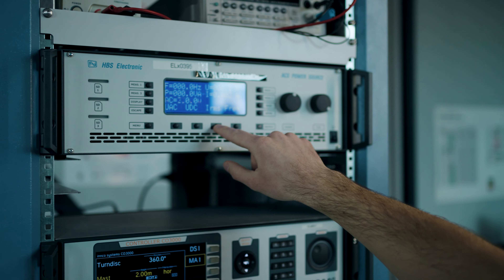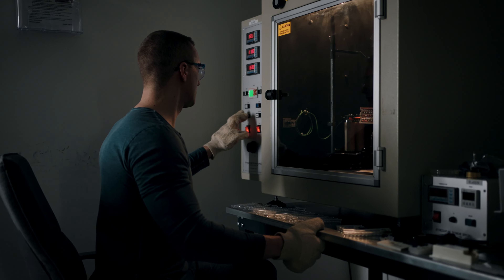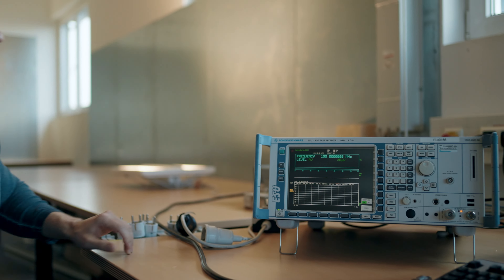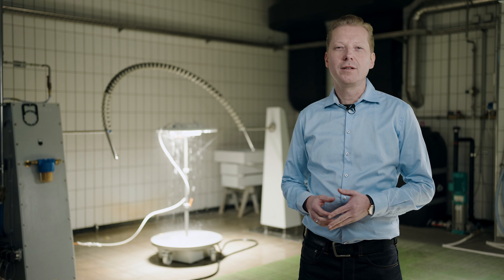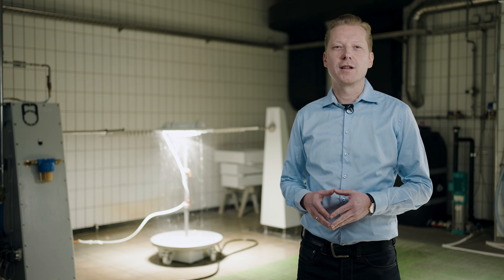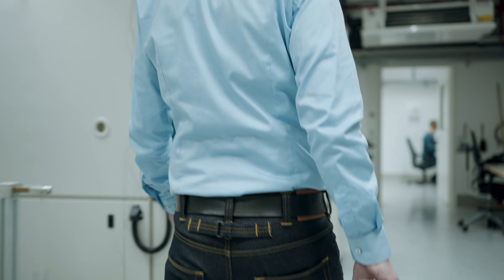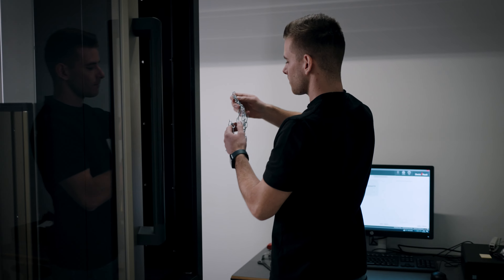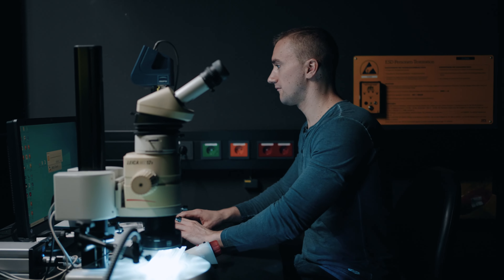Guided Tour | Research & Development at the Zumtobel Group